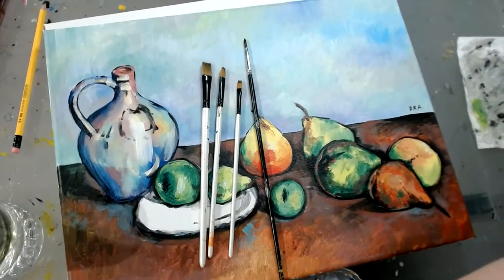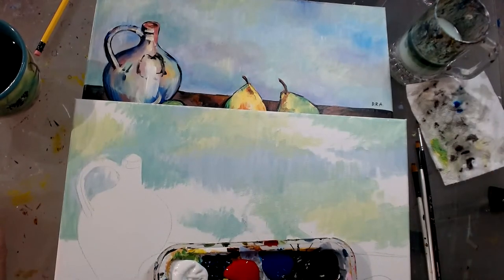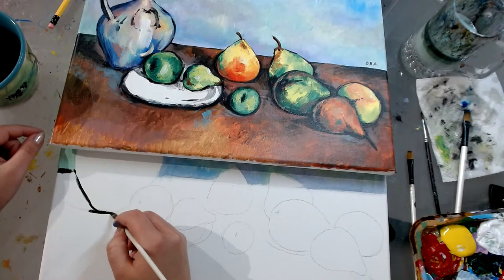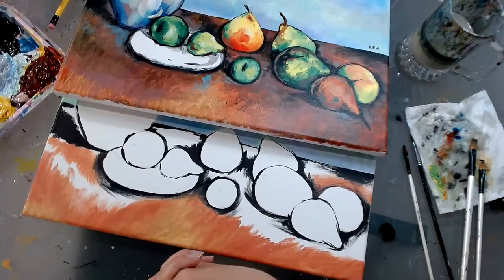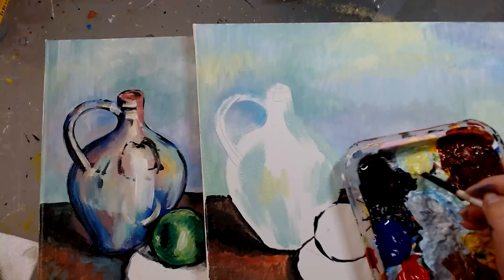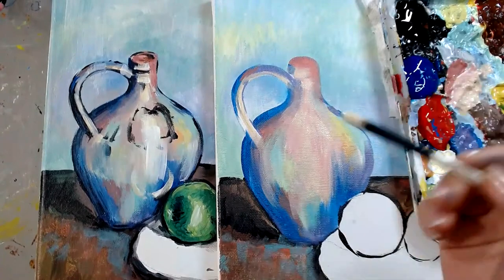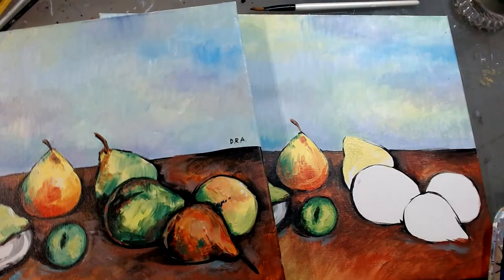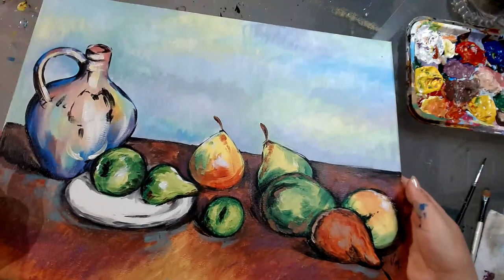Tribute to Paul Cezanne “Still life, pitcher and fruit”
Paint along with Vera live and learn to paint your version of Paul Cezanne's masterpiece.
Make sure to PRE SKETCH your canvas before the event.
Outline for a 12x16" canvas ( recommended! Some assembly is required.
*Video will remain on replay forever!*
We will recreate this original and put our own technique and interpretation of his artwork.
You will need a canvas/media art paper of any size ( artist will be using 12x16") , primary acrylic paints (phtahlo blue, bright yellow and bright red) as well as black and white. The brushes used are medium square flat and small detailed brush size. A water cup and paper towel.
If you would like to support us - you can tip Vera through PayPal using this